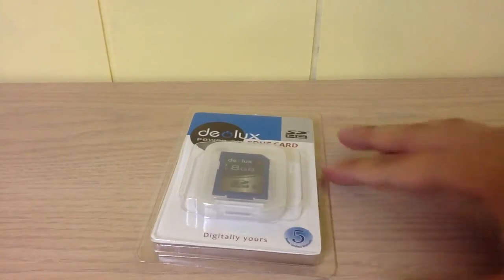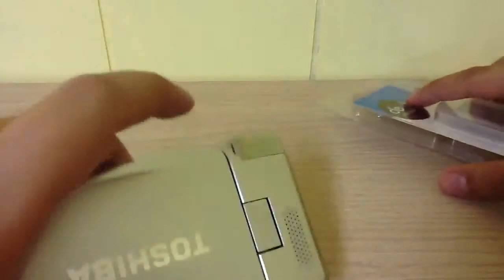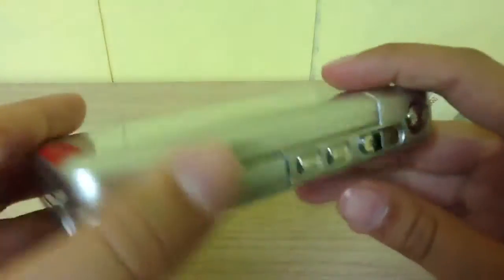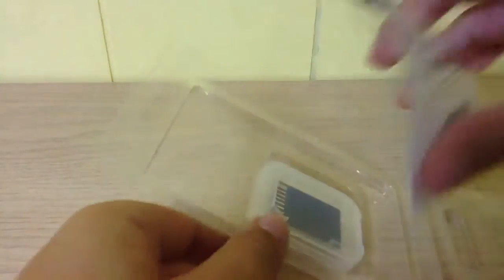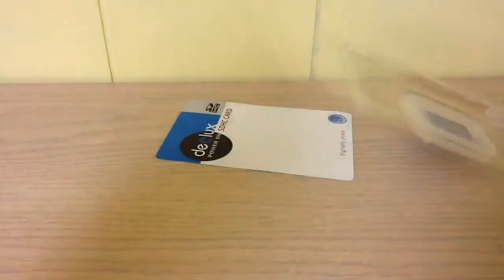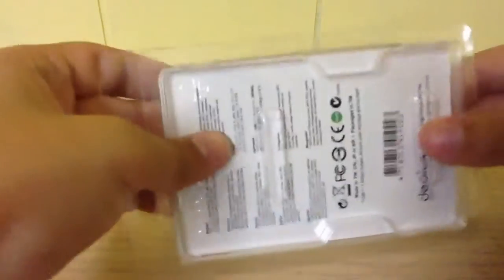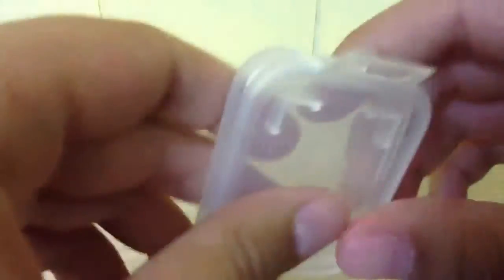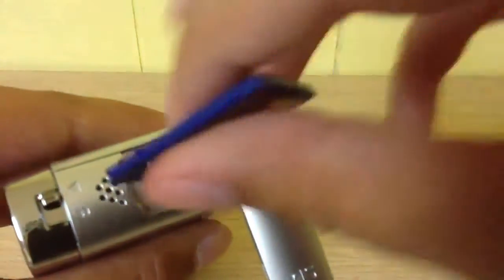Deolux 16 gb class 10 SD card unboxing